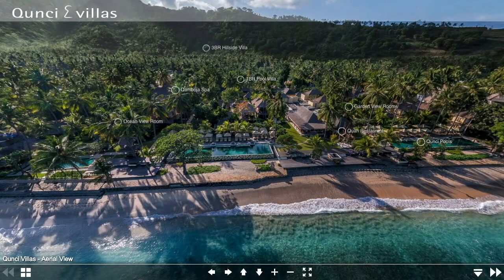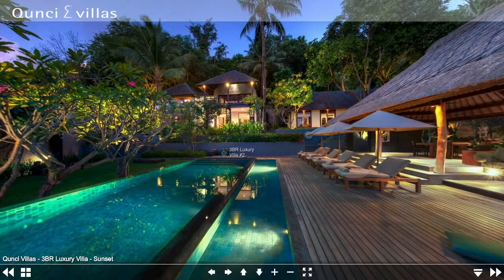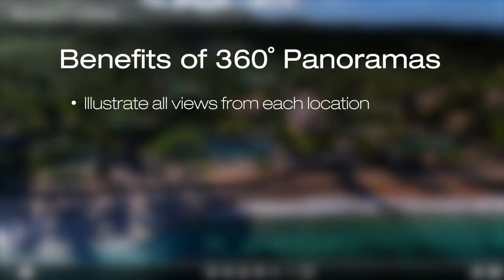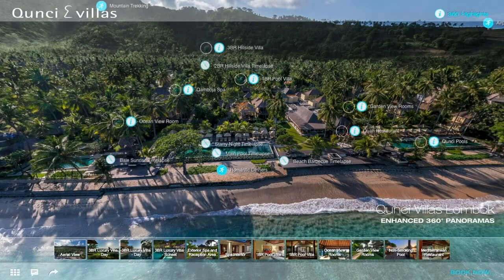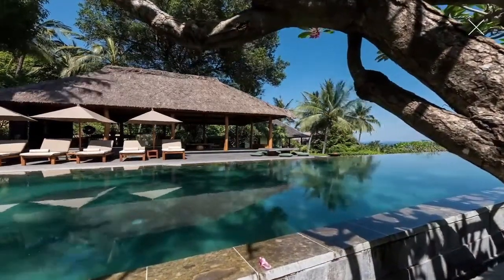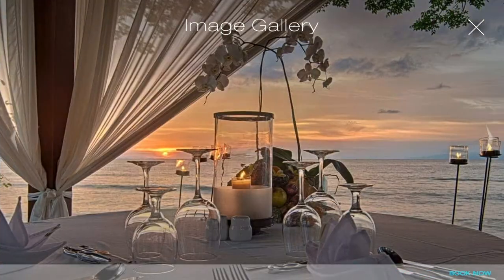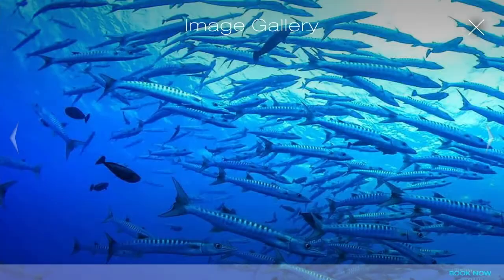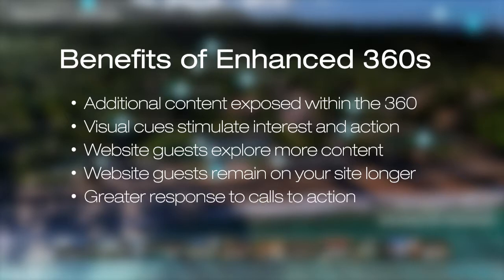Enhanced 360˚ Panoramas from LuxViz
This is the opening scene for a series of 360 degree panoramas that we produced for Qunci Villas in 2014. These 360s were designed to provide website visitors with an interactive visual overview for this boutique, beachfront hotel in Lombok Indonesia. This panorama tour includes 360s for 4 room and villa types, one of their restaurants, their health spa, and the public swimming pools.

The opening panorama was shot from a drone about 40 meters off the beach.

Let's look at the 3br luxury hillside villa where we can view the elevated bedroom areas... the large outdoor living area bale... and the sunset ocean and pool views...

If we click on the the Aerial View thumbnail we can go back to the opening 360 scene

360s have become a very common - and POWERFUL - method of online marketing for luxury holiday properties like resorts, hotels, villas as well as holiday properties for sale. The main benefits of these panoramas are:

- they're far superior to static images because they illustrate ALL views visible from each location on the property
- their interactive nature keeps website guests engaged... and on the site for longer periods of time
- in the case of mobile device users, they generate an even greater sense of connection with the content because of the tactile, touch-oriented interface
- and ultimately, by keeping website guests engaged with the content for longer periods of time, they're more effective in generating positive responses to calls to action

Now in 2018, we're proposing a fairly radical upgrade for our virtual tours - which we're calling ENHANCED 360 Panoramas

The first way that these panorama tours are enhanced is that we're embedding additional website content directly into the panoramas - for example, the addition of informational overlays for textual descriptions of the visible panorama features

Opening the informational overlay for the 3br luxury hillside villa you can see general descriptions for this villa, plus contextual options are presented for viewing gallery images for this location... as well as an aerial video... and a cinematic timelapse movie clip of the pool area for this villa

A second enhancement is the inclusion of what we're calling location-based content - such as aerial and ground videos, cinematic timelapse movies and activity options - that apply to visible locations within the panorama views

For example, here is a sunrise timelapse movie which was shot at the bale by the adults-only pool next to the beach

Another example is providing information about the beachfront Romantic Dinner options available for property guests - the image gallery illustrates some of the romantic dinner setups - there's also a "Book Now" button which will initiate a booking request for a Romantic Dinner... encouraging website visitors to book in advance online

Common guests activities will also be promoted by placing them within the 360 content - for example, Qunci Villas could promote offshore fishing expeditions for property guests through a specific vendor like Lombok Fishing Adventures - this activity overlay also features a visible Book Now button as a specific call to action

Another common guest activity that could be promoted is snorkeling and scuba diving in nearby waters - this activity option also includes enticing images to encourage website visitors to click on the Book Now button

Let's Summarize the Rationale and Benefits for Enhanced 360s

- additional, relevant website content gets exposed directly within the 360 interface
- the visual cues for that additional content within the 360 interface stimulate website guests interest and action
- these things make it easier for website guests to explore more content from a single website page
- the more content website guests explore and interact with, the longer they stay on your site
- and the longer they stay on your site, the MORE LIKELY they are to follow through on calls to action

LuxViz is unique in our service offerings and imaging products for promoting luxury holiday properties:

- we're highly skilled, professional photographers... AND...
- we also create gorgeous, enhanced 360 panorama tours, aerial & ground videos, and cinematic time lapse movies
- our visual products greatly strengthen your ability to get website guests to follow through on your unique calls to action